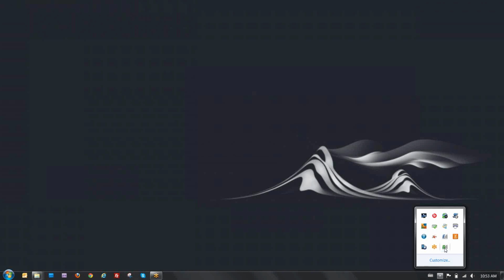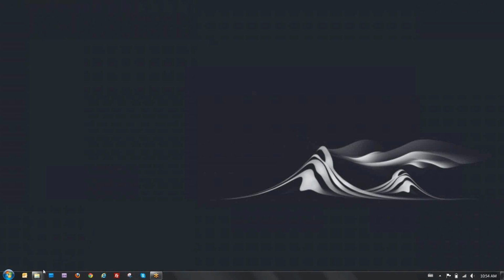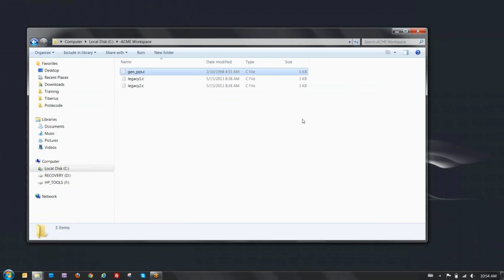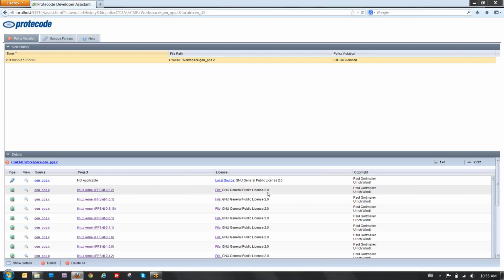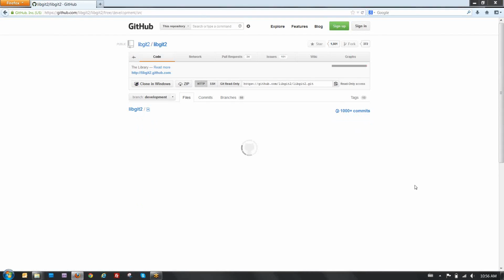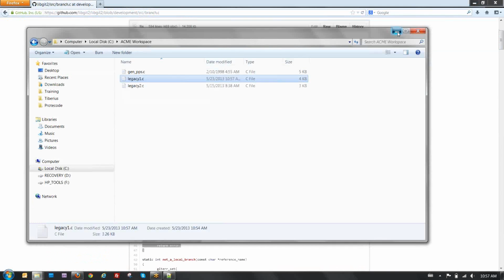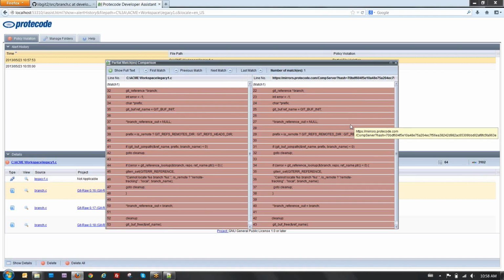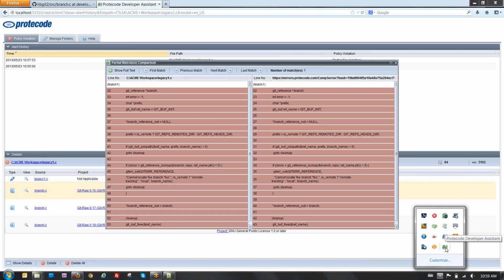Developer Assistant Demo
Manage open source licensing at the developers desktop with Protecode Developer Assistant.